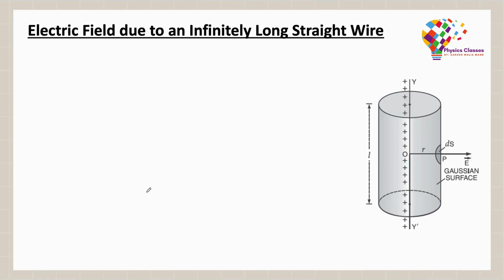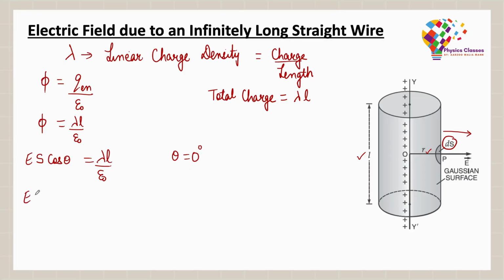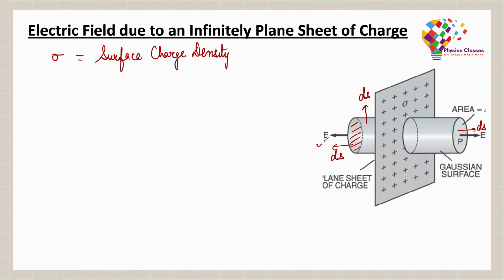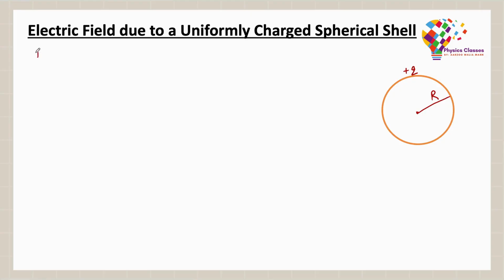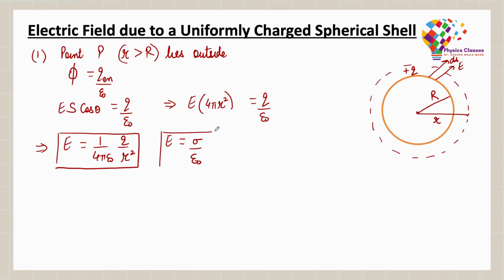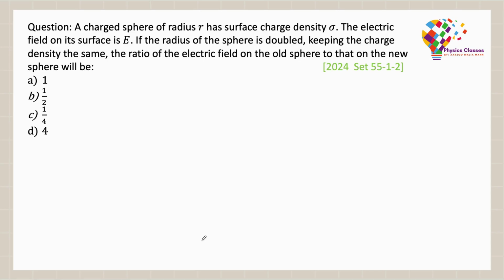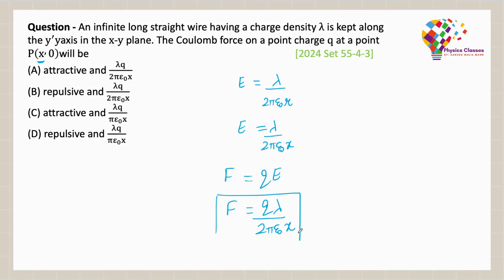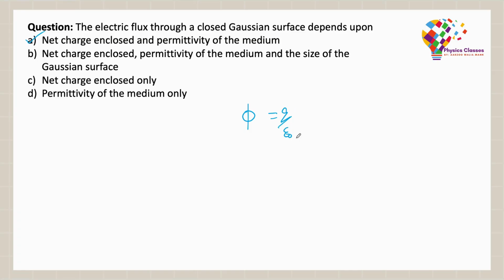Applications of Gauss's Law | Class 12 Physics | CBSE | NEET & ISC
Learn Applications of Gauss's Law in the easiest way with Aarzoo Walia Mann!

In this Class 12 Physics session, we cover:
✔️Electric Field due to infinitely long wire
✔️Electric Field due to infinitely plane sheet
✔️ Electric Field due to spherical shell
✔️ Solved PYQ's

This lecture is useful for:
📘 ISC Physics
📘 NEET Aspirants

If you want Physics to feel simple and logical, this channel is for you ❤️

👩‍🏫 Taught by Aarzoo Walia Mann
✨ 13+ Years of Teaching Experience
✨ 12,000+ Live Teaching Hours
✨ Founder of My Buddy Tutor